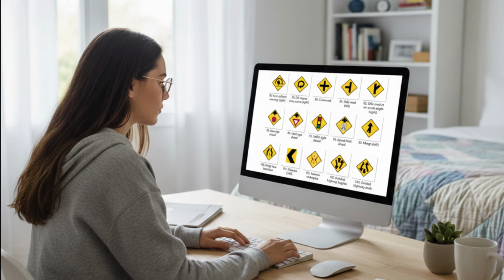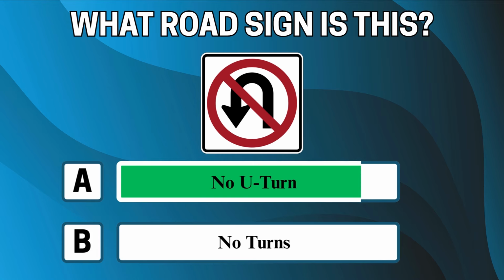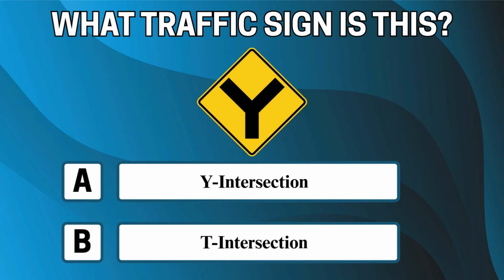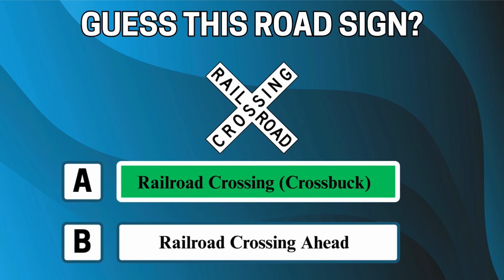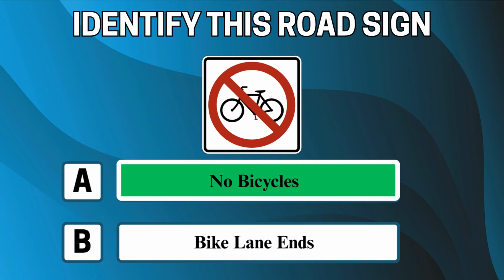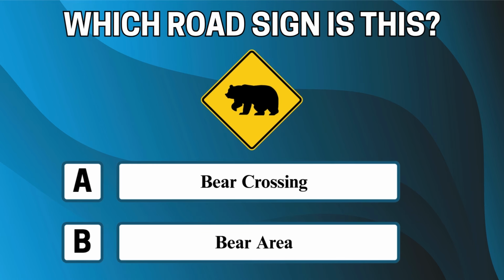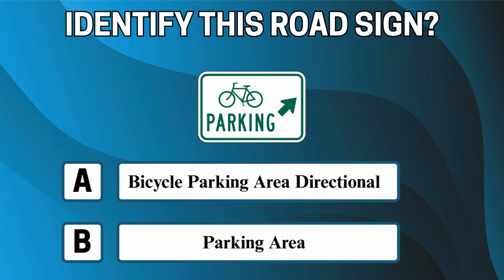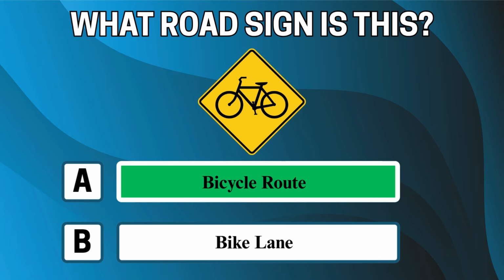ONLY SMART DRIVERS KNOW These 60 US Road Signs for the 2026 DMV Test | Traffic Sign Quiz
Are you a smart driver? Prove it! This updated 2026 guide covers the 60 Most Essential US Road Signs found on the 2026 DMV written exam and learner's permit test. Whether you are a new driver or just refreshing your knowledge, these are the signs you cannot afford to miss. Master these 60 US road signs and find out how good you are.

🎯 What's Inside:
60 High-Definition Signs: Regulatory, Warning, and Guide signs.
Smart-Driver Logic: We explain why signs are shaped and colored certain ways to help you memorize them faster.

2026 Test Standards: Updated for the latest DMV handbook requirements.

📘 Why Study With Driving Hub? Our data-driven approach focuses on the signs that statistically cause the most failures. We cover all 50 states, including CA, TX, FL, NY, and more.